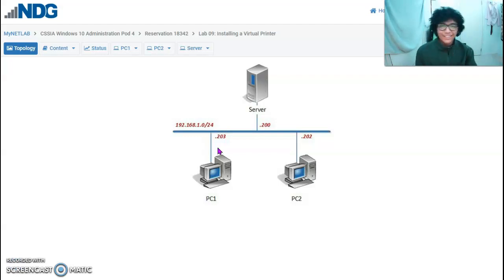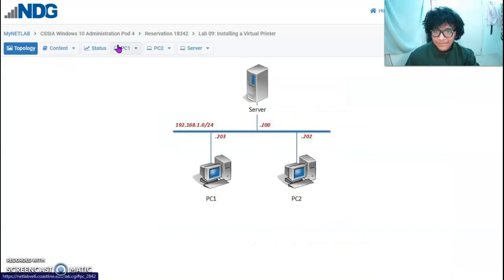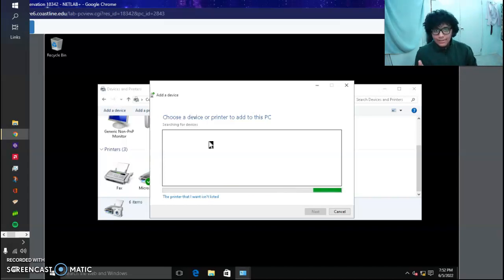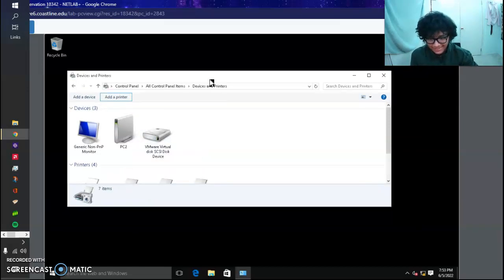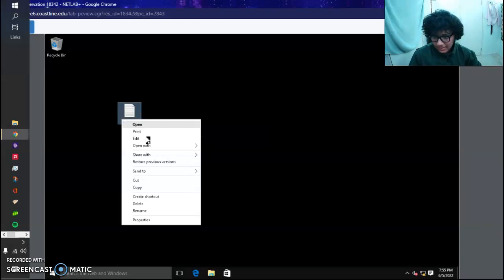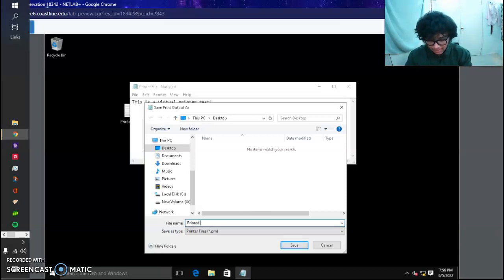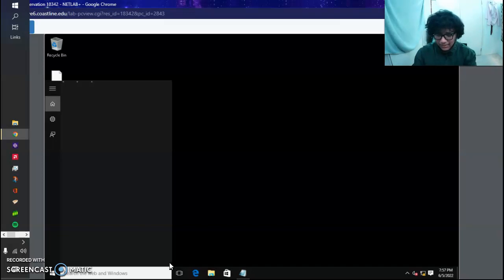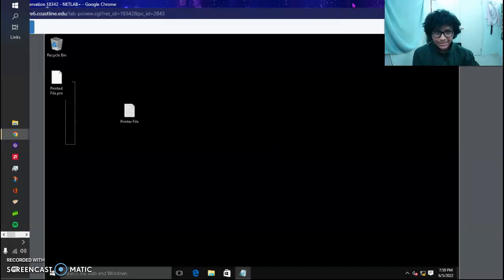Install a Virtual Printer